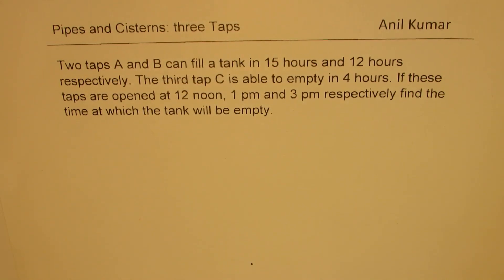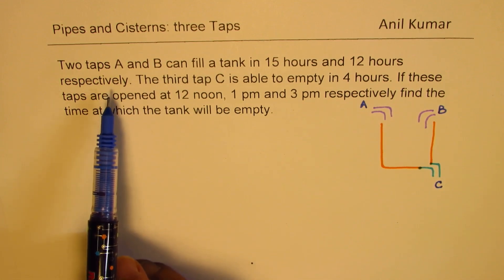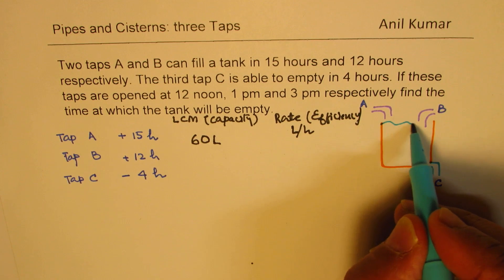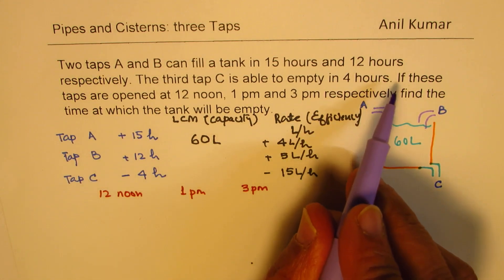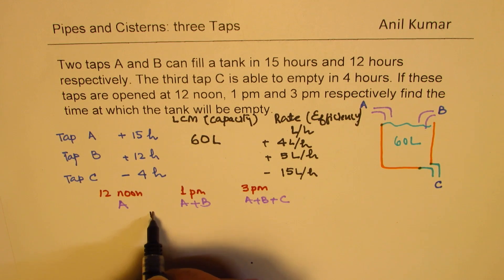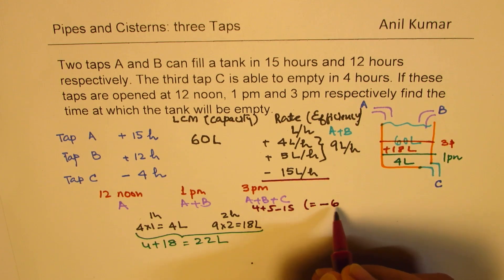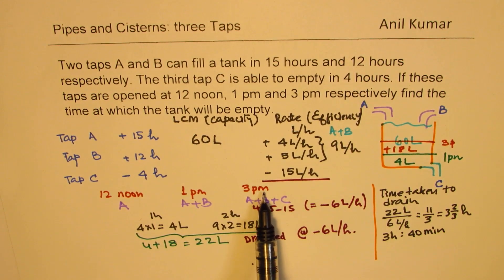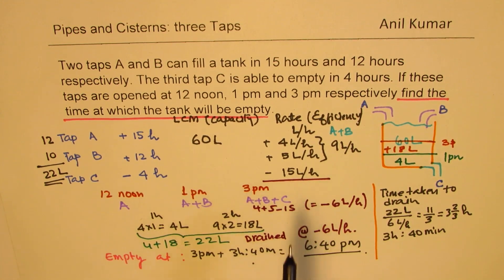When will the Tank be Empty 3 Pipes Opened at different time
Two taps A and B can fill a tank in 15 hours and 12 hours respectively. The third tap C is able to empty in 4 hours. If these taps are opened at 12 noon, 1 pm and 3 pm respectively find the time at which the tank will be empty.